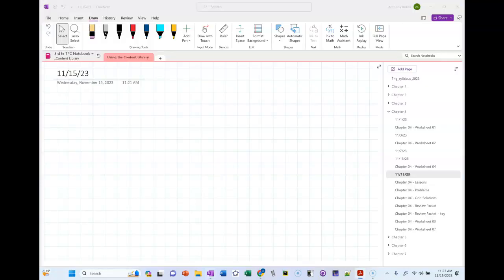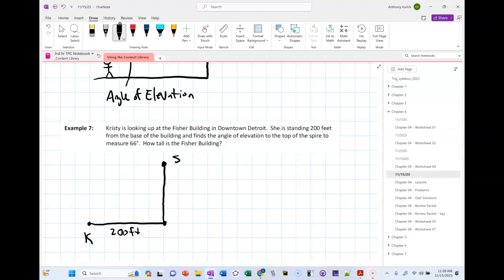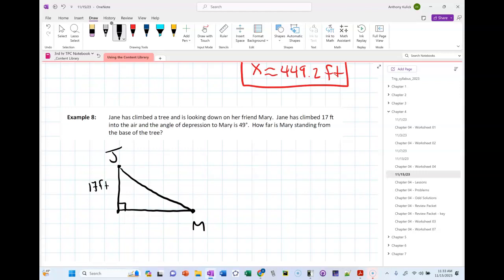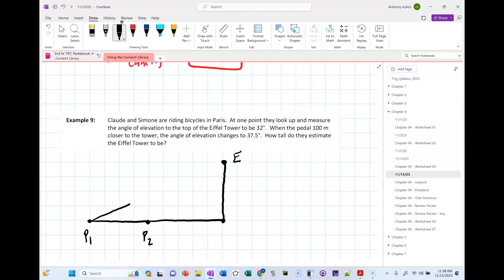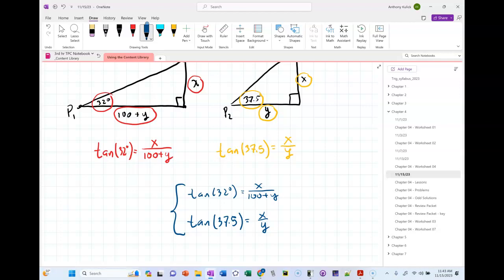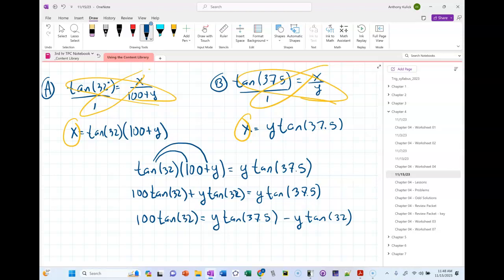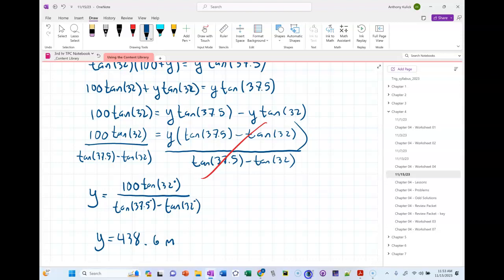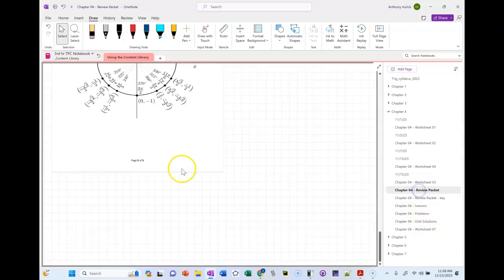11/15/23 TPC - 3rd hour